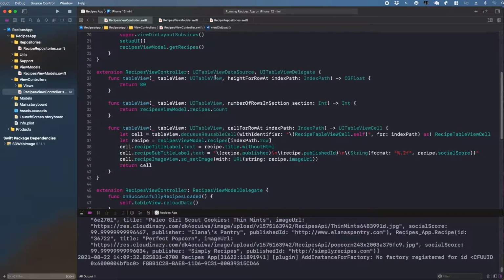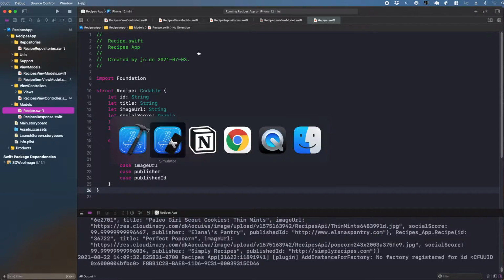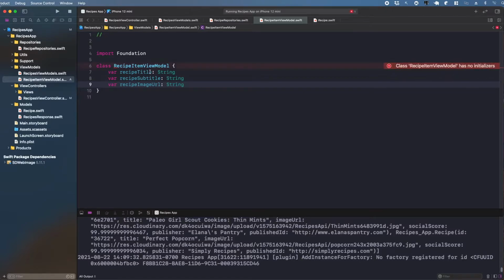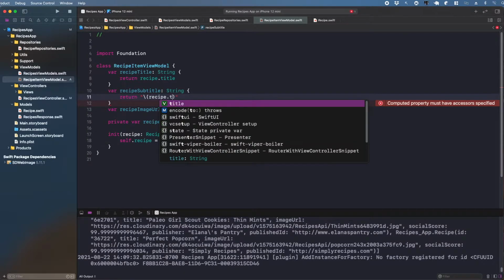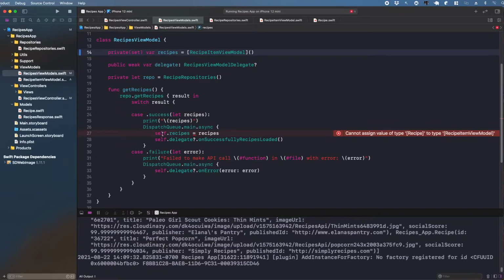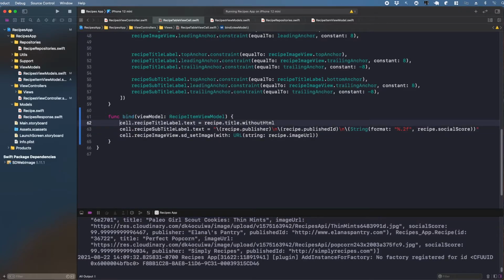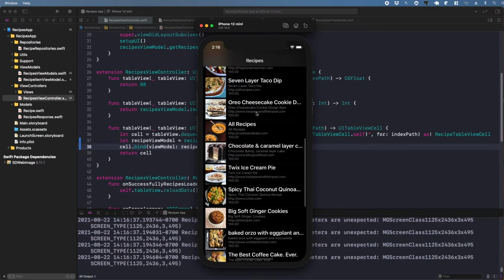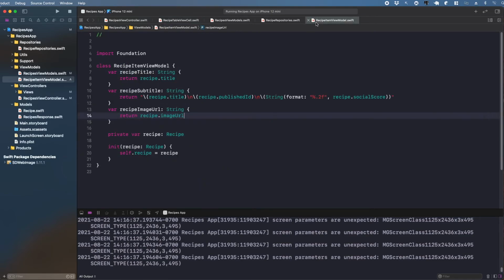07. RecipeItemViewModel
In this video we will learn how ViewModels further helps us simplify our formatting logic and help keep our ViewControllers clean.